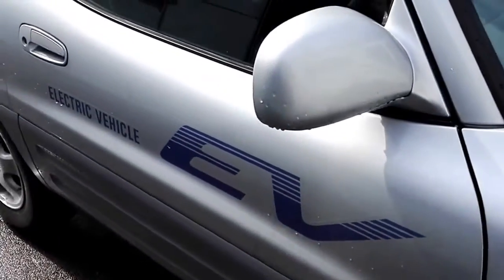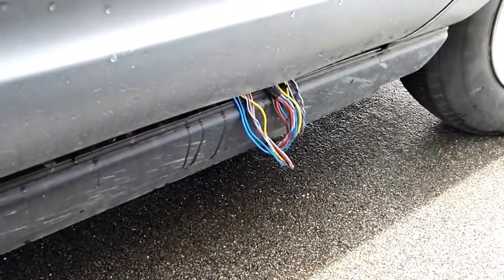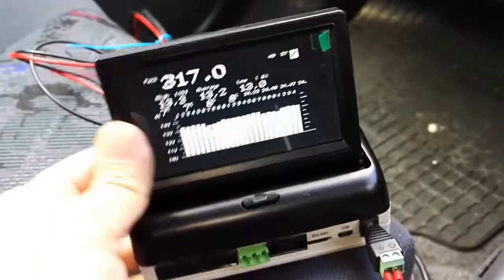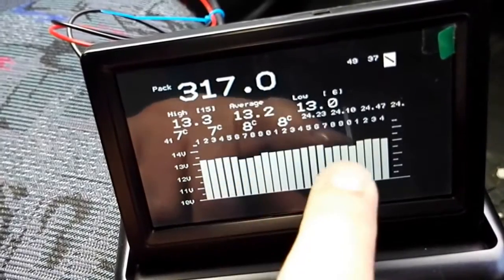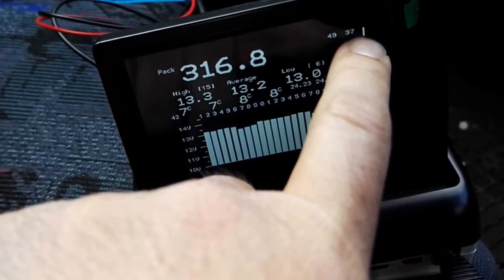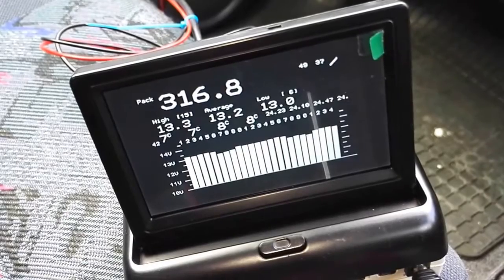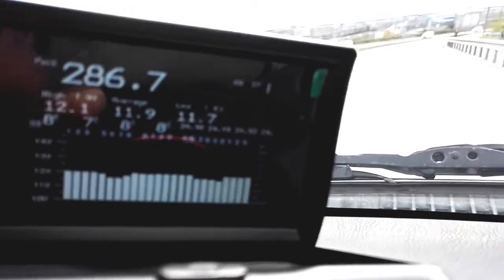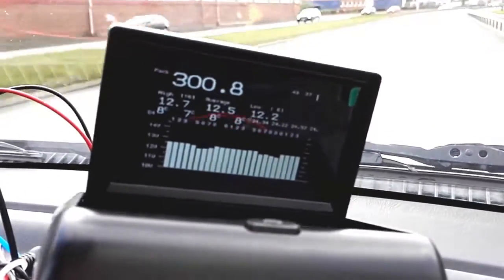Hacking of the Battery Sensing ECU on a RAV4 EV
Showing what I use to monitor the communication of the Battery Sensing ECU with the rest of the car.